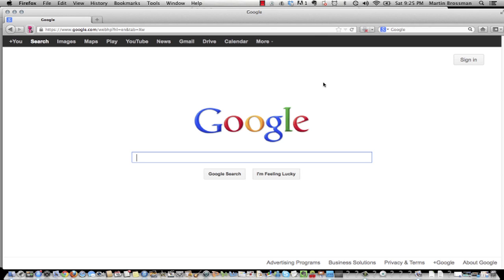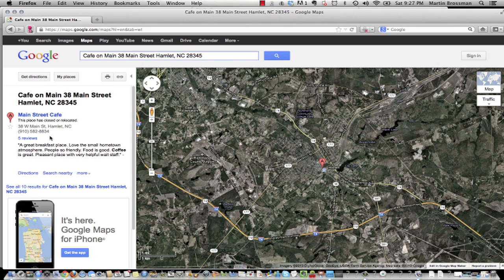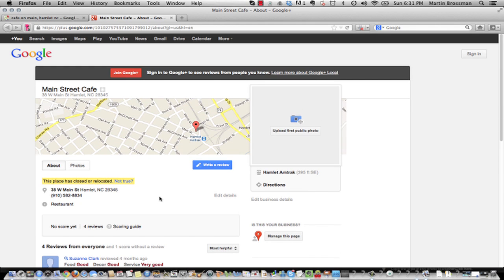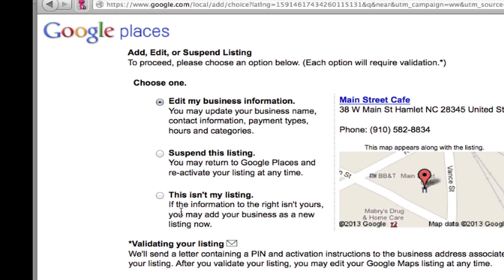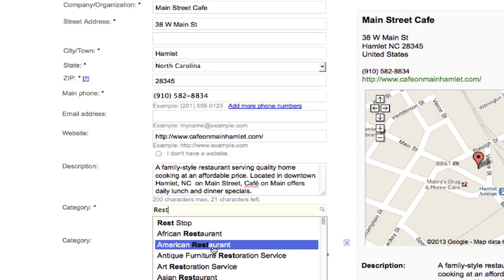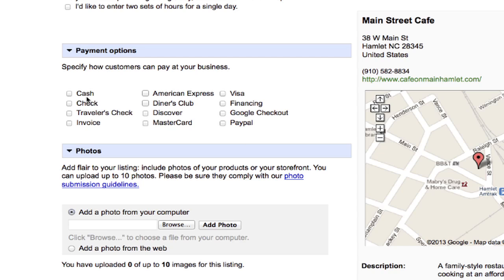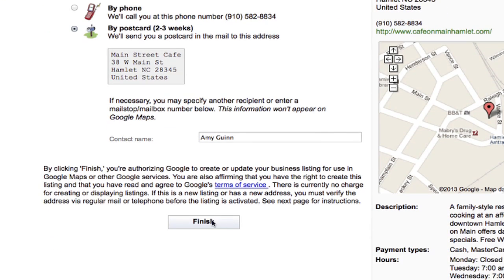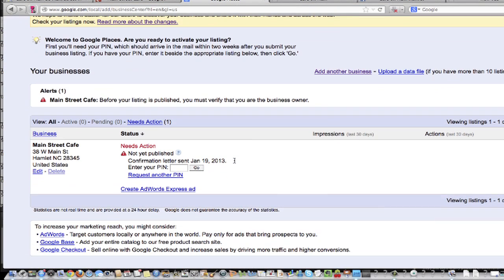How do set up a Google Local Listing? - If you are not listed at all or closed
How to set up a Google Local Listing. Use to be called Google Places.
by Martin Brossman - 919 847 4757